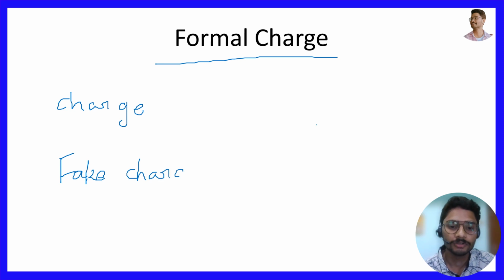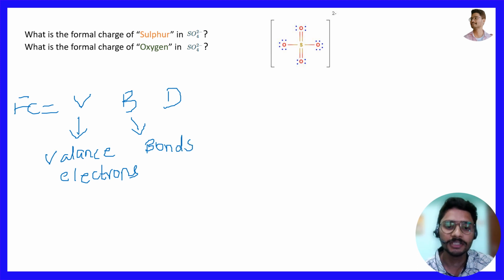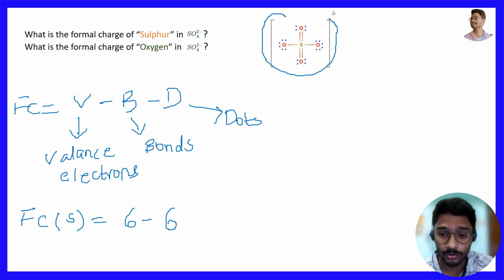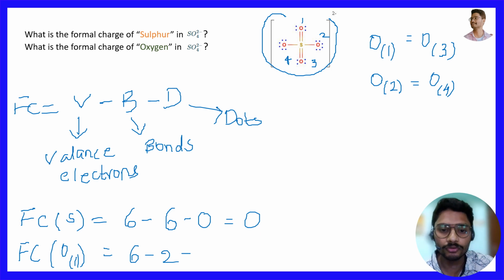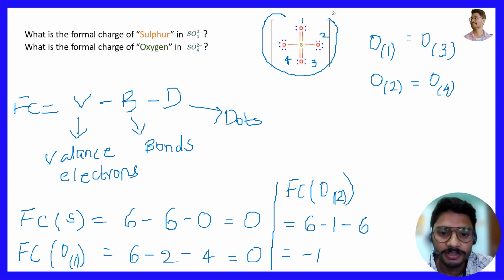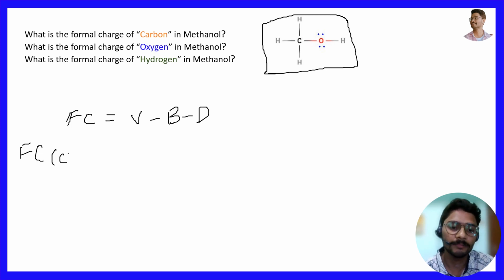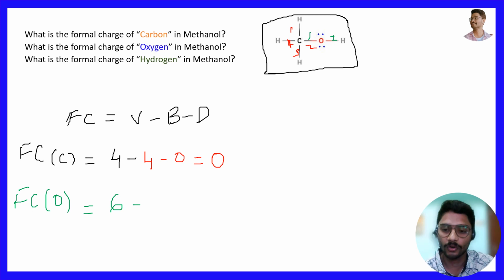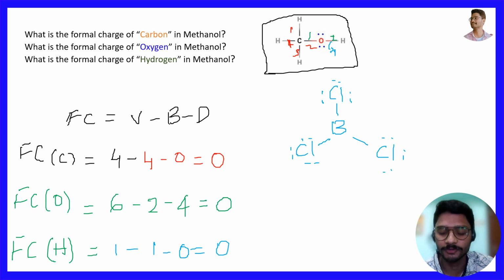Simple trick to calculate Formal charge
In this video, we delve into the concept of formal charge in chemistry, making it simpler and more memorable with a handy mnemonic trick - VBD. Formal charge is a crucial concept in understanding the distribution of electrons within molecules and determining their stability. Instead of the traditional mnemonic ABD, referring to the formula for formal charge calculation, we introduce VBD, which stands for Valence minus Bonds and Dots. Join us as we break down this mnemonic and explore how it simplifies the process of calculating formal charges for atoms in molecules. Whether you're a student struggling to grasp the concept or someone looking to refresh their knowledge, this video offers an accessible approach to understanding formal charge in chemistry.